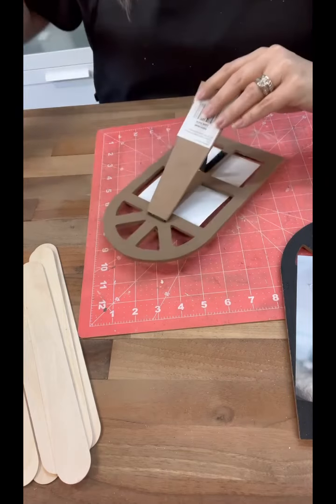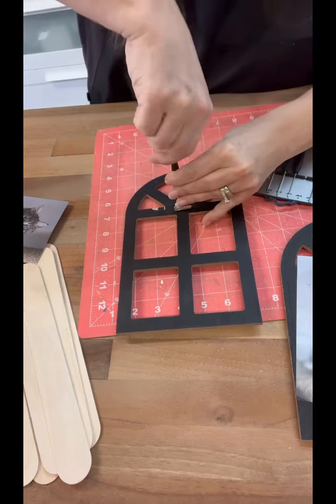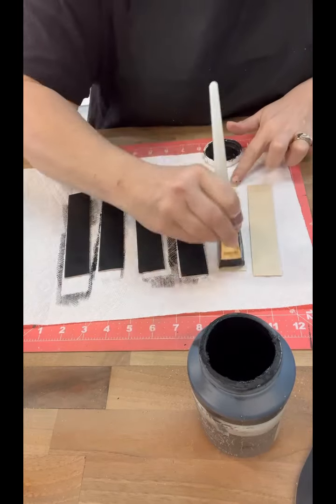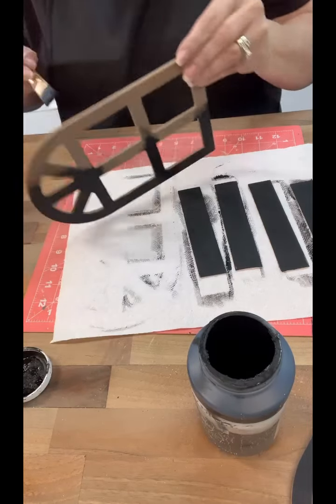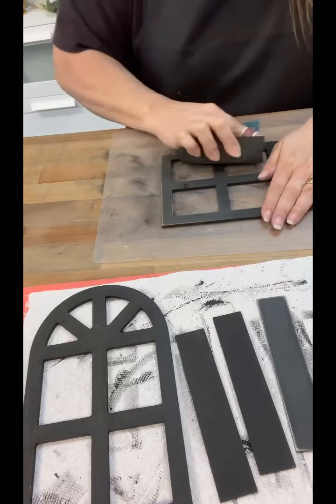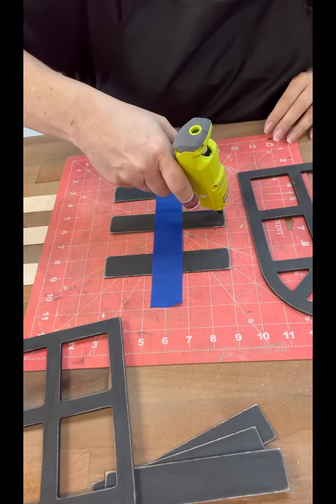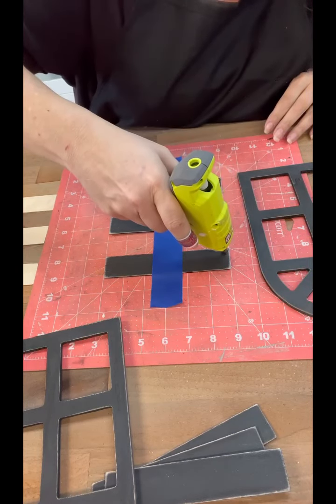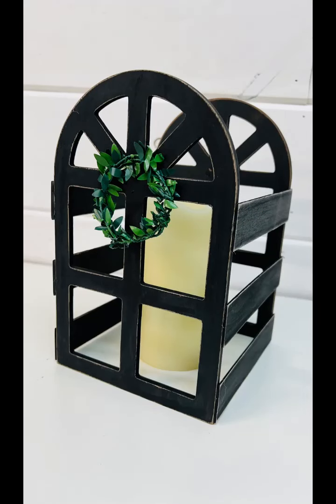DIY farmhouse lantern | Dollar Tree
These Dollar Tree frames are going to be perfect for a DIY farmhouse lantern!